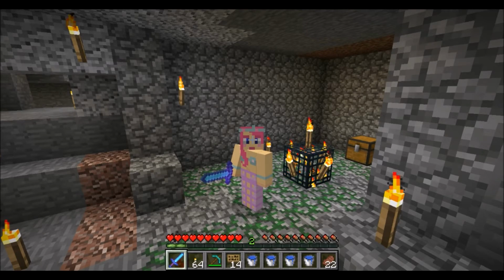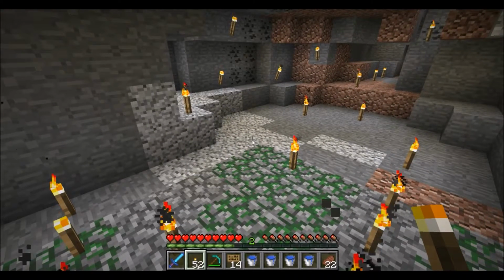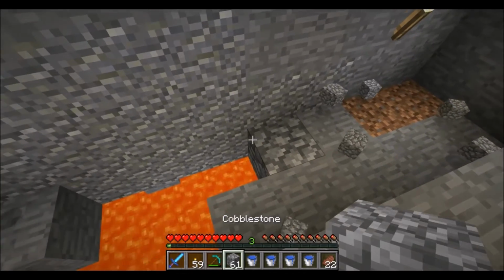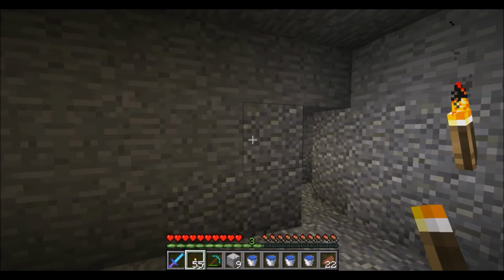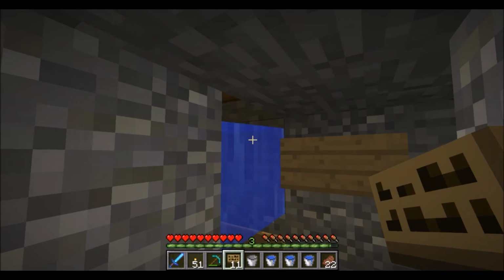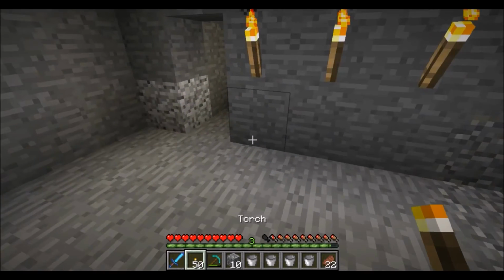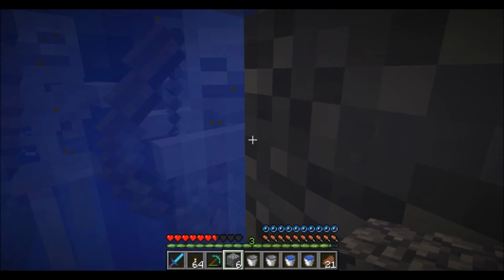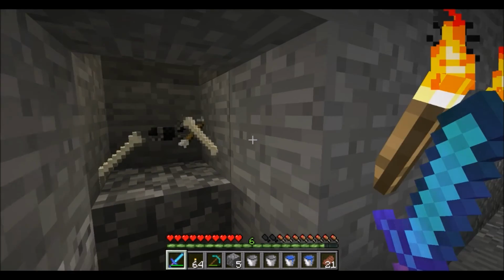Minecraft XP Farm Tutorial - Xbox One/360, PS 3/4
This a tutorial for how to build a Mob Spawner XP Farm.